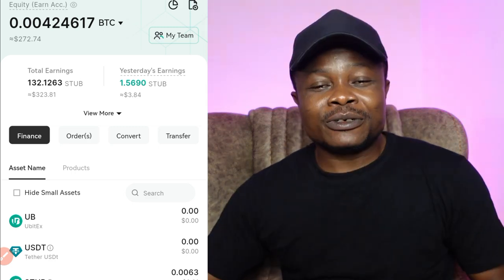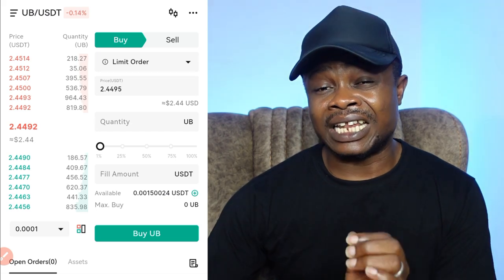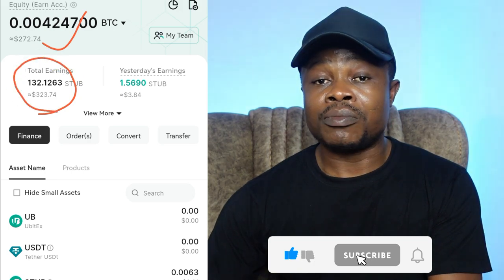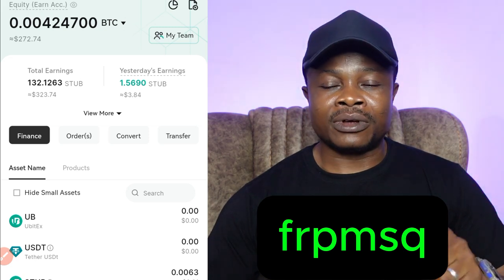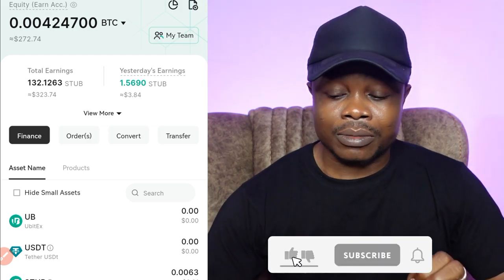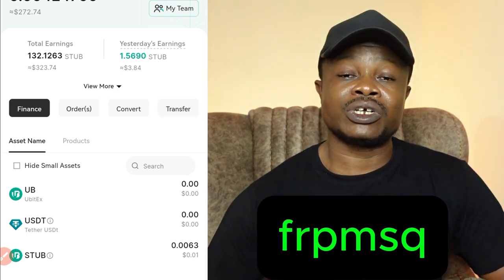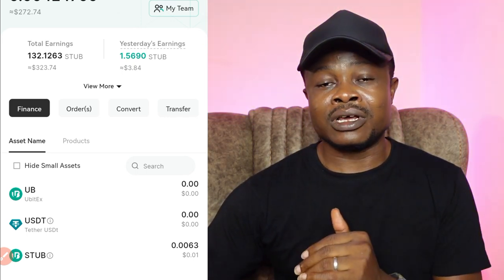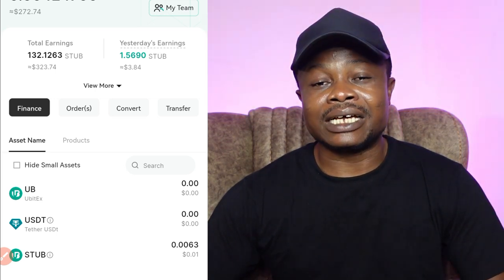UBITEX: Make $200 A Day Staking USDT | Ubit Exchange Passive Income